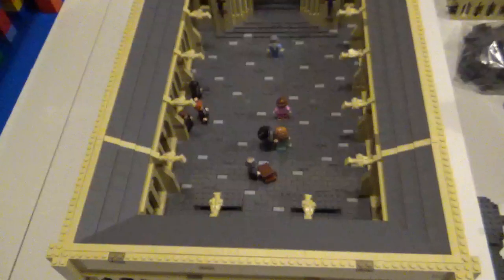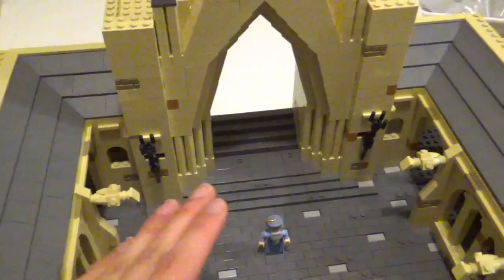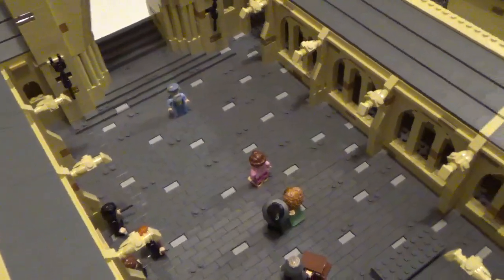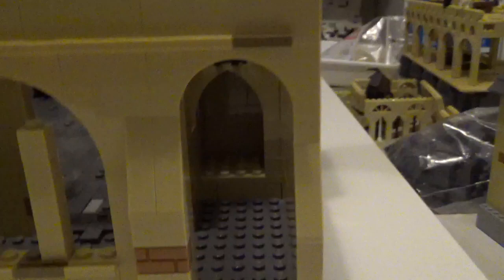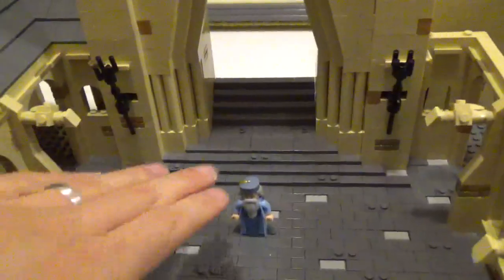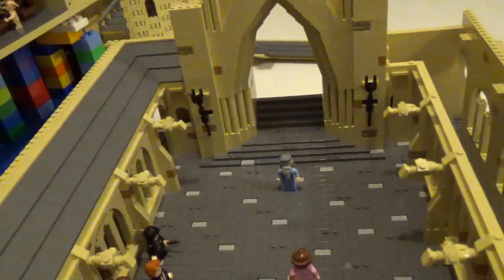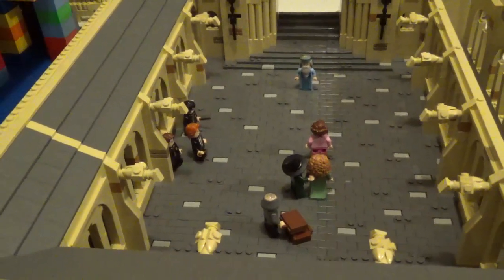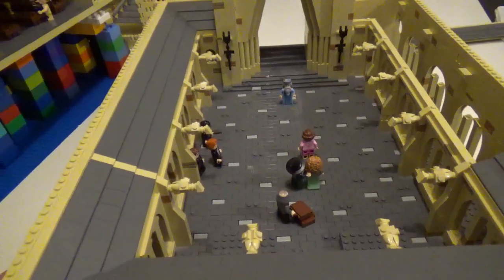Building Hogwarts 19 Entrance Courtyard Nearing Completion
It has been awhile since the last update to this section of Hogwarts, but quite a bit of progress had been had on the Hogwarts Entrance Courtyard. Let's take a look!